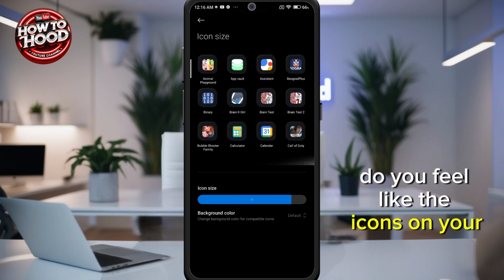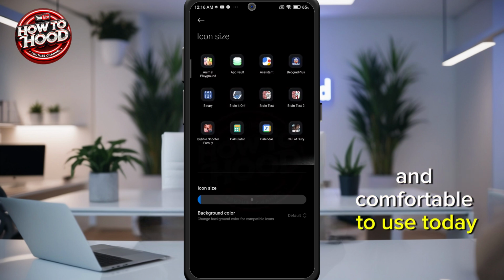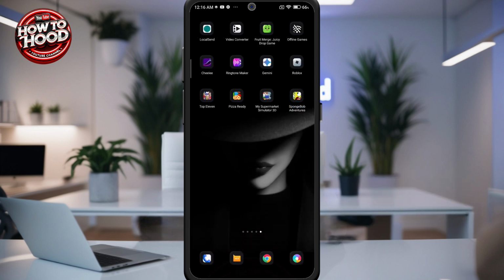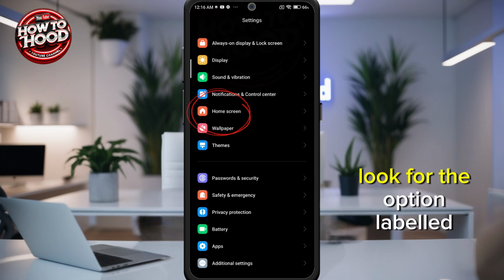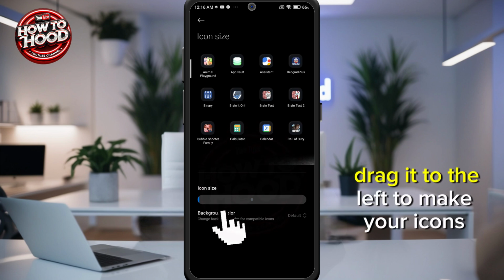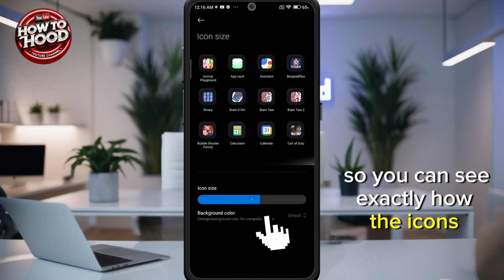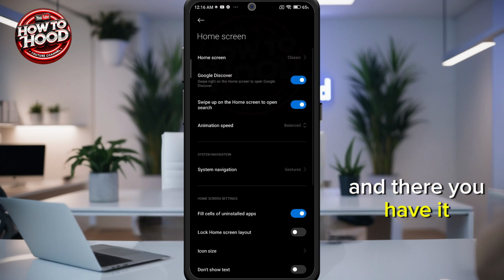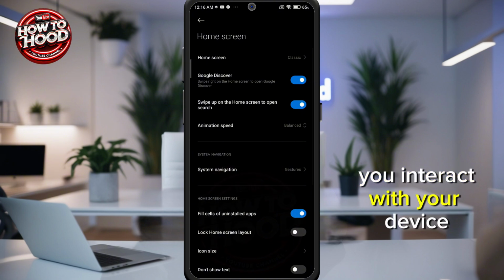How To Change Icon Size On Xiaomi!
📱✨ Customize your Xiaomi smartphone like a pro! In this video, we’ll show you how to easily change the icon size on your device. Whether you prefer compact icons or larger ones for easier navigation, this quick tutorial has you covered. 🎯

✅ Step-by-step guide
✅ Make your device more user-friendly
✅ Quick and easy tips for Xiaomi users